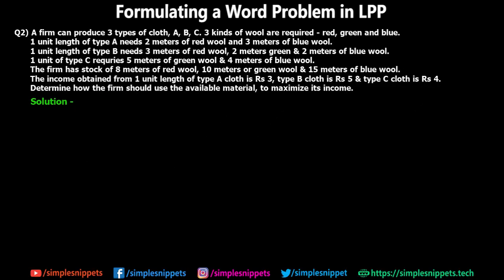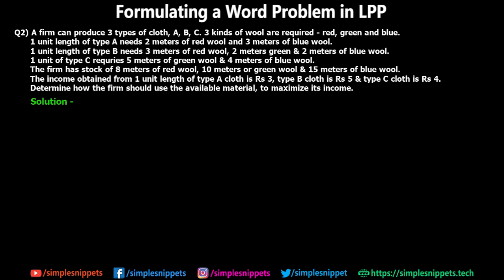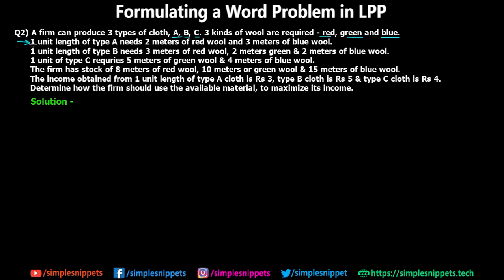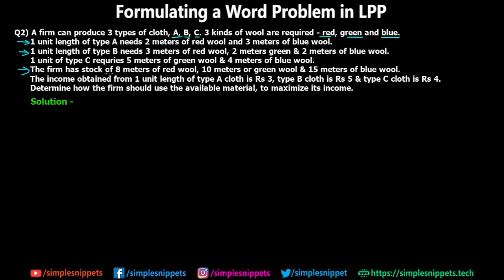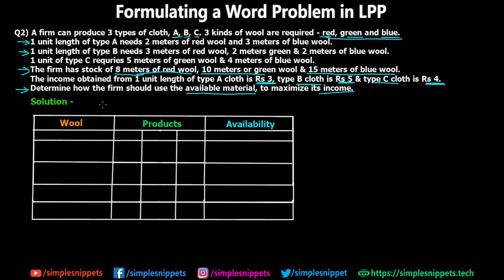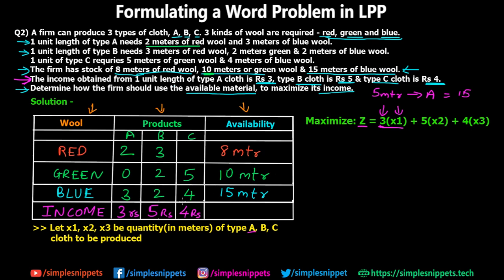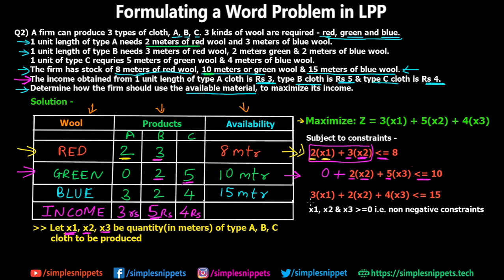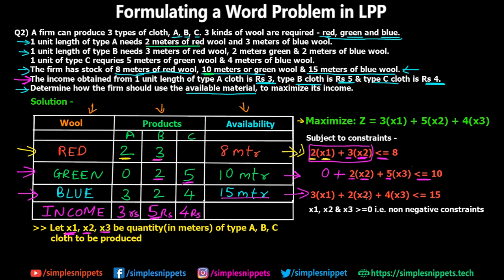Formulating LPP from Word Problem | Linear Programming Problems in Operational Research | Example 2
In this video tutorial we will learn how to formuate the LPP from a given word problem. We will first make the table with the given details in the word problem. Then we will formulate the Maximization equation and lastly we will list the constraints in algebraic form.

Q2) A firm can produce 3 types of cloth, A, B, C. 3 kinds of wool are required - red, green and blue. 1 unit length of type A needs 2 meters of red wool and 3 meters of blue wool. 1 unit length of type B needs 3 meters of red wool, 2 meters green & 2 meters of blue wool. 1 unit of type C requries 5meters of green wool & 4 meters of blue wool. The firm has stock of 8meters of red wool, 10meters or green wool & 15meters of blue wool. The income obtained from 1 unit length of type A cloth is Rs 3, type B cloth is Rs 5 & type C cloth is Rs 4. Determine how the firm should use the available material, to maximize its income.